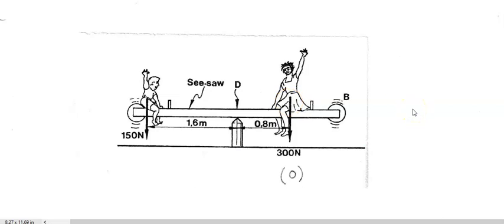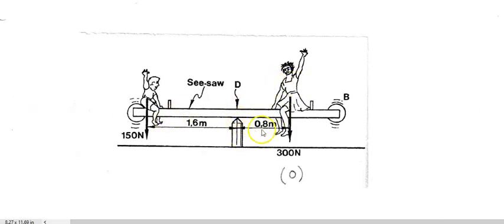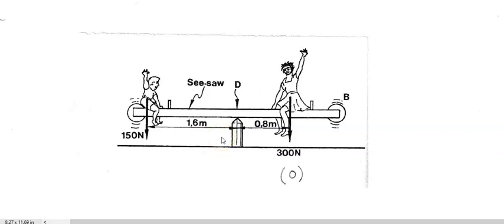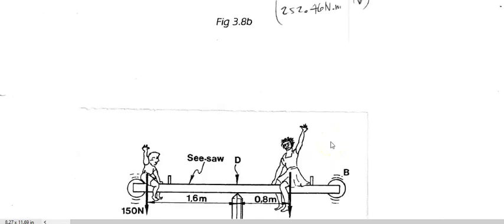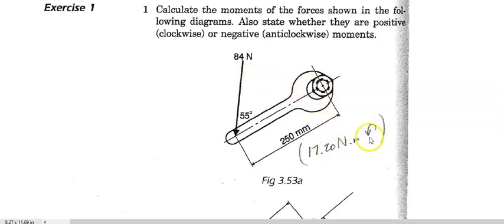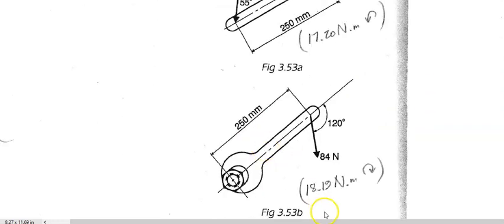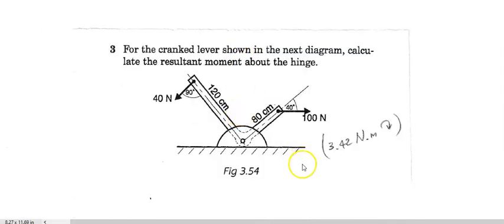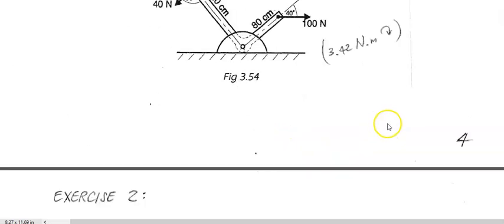moments p4 onwards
Some notes/comments re the exercises